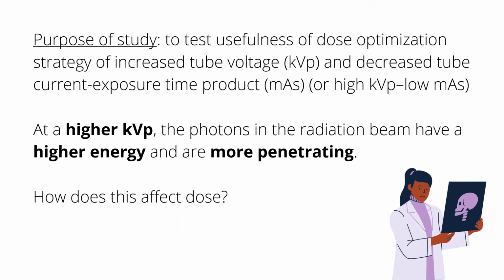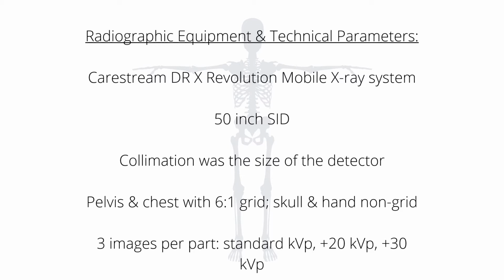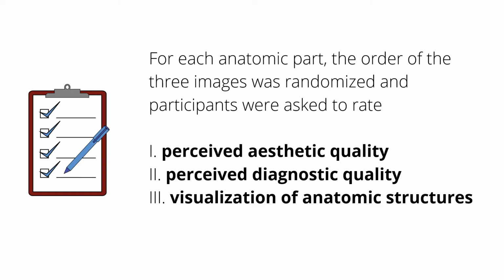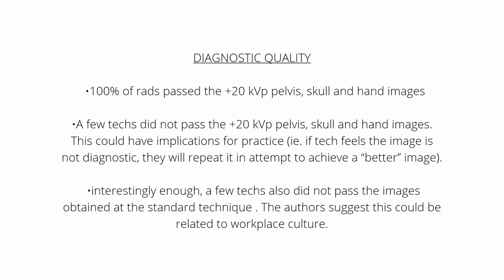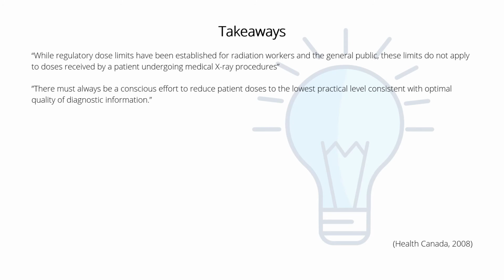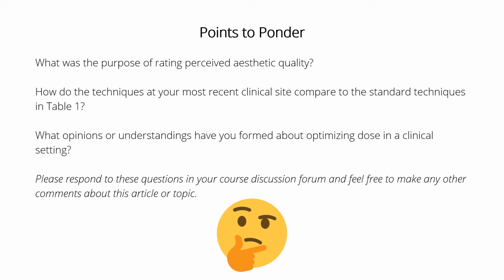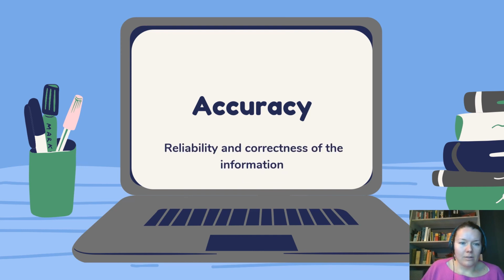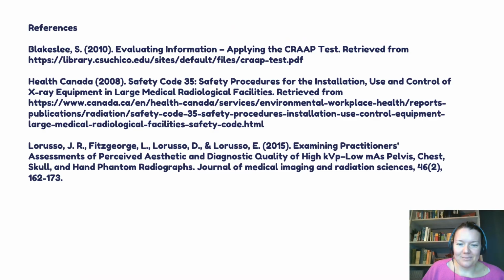Seminar Article Review: high kVp low mAs dose optimization study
Presented by Sarah Erdelyi, RTR
For Camosun College Medical Radiography students